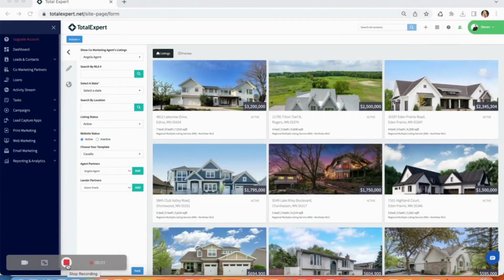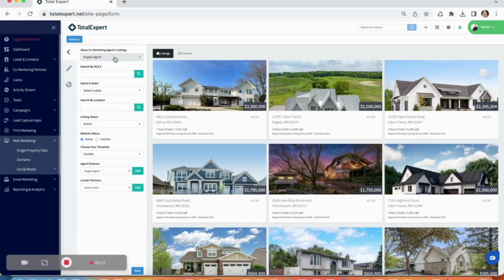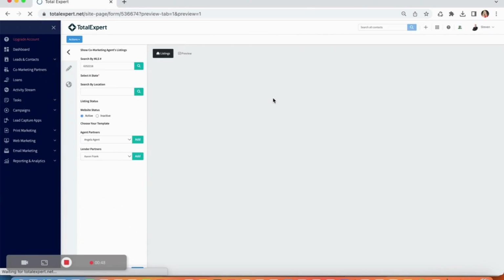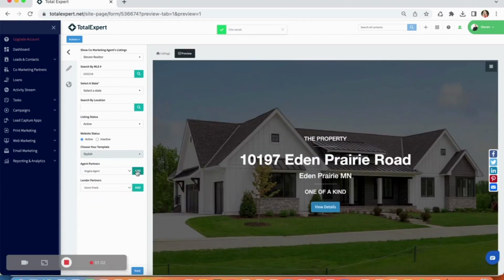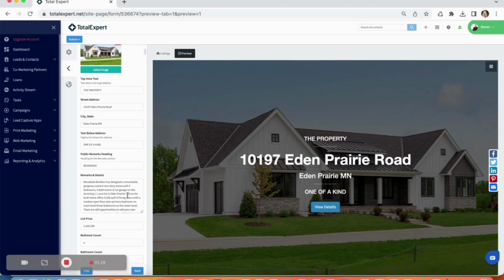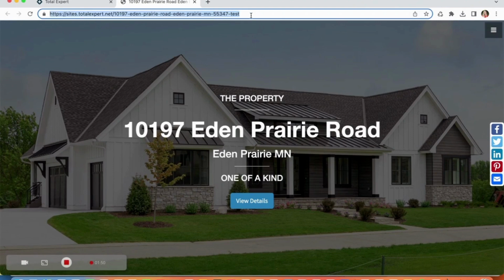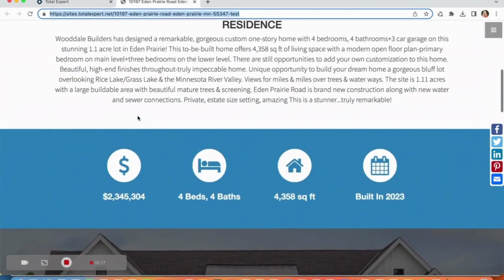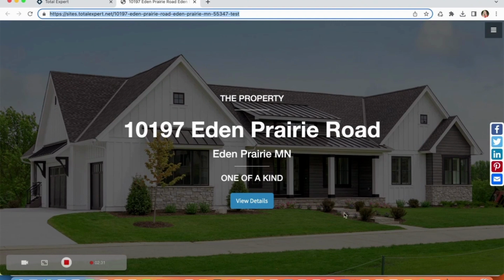Agent Tutorial: Single Property Websites